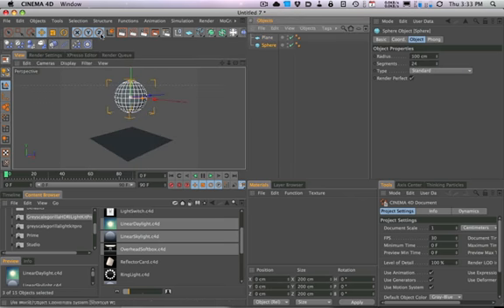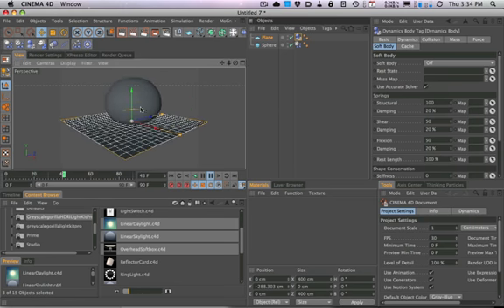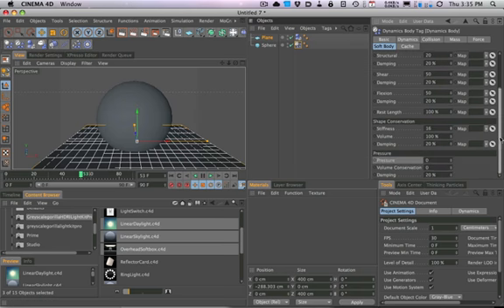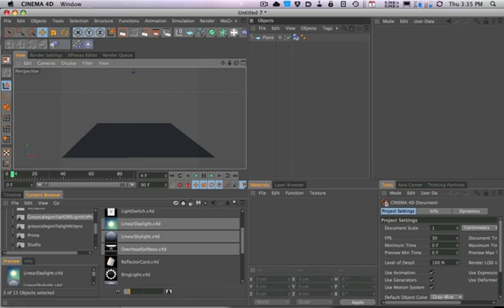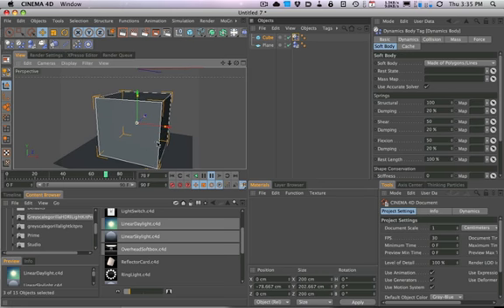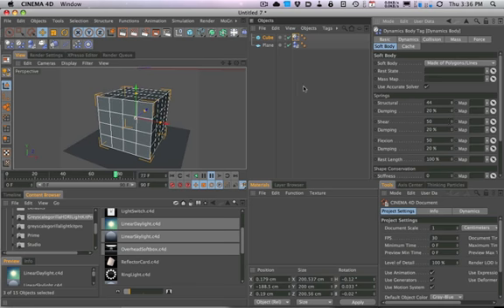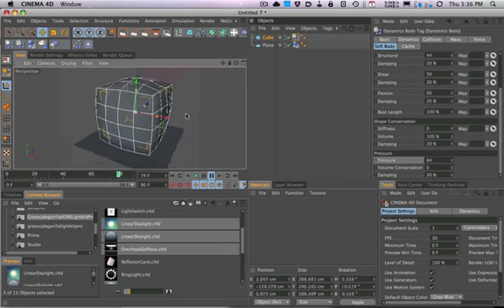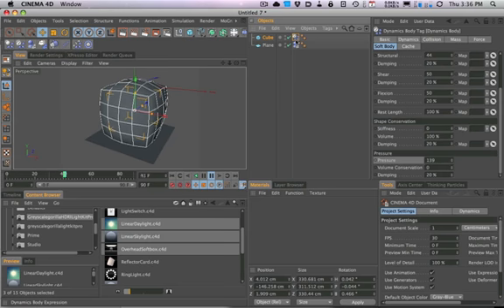Cinema 4D lessons What's new in Cinema 4D 12 Soft Body Dynamics